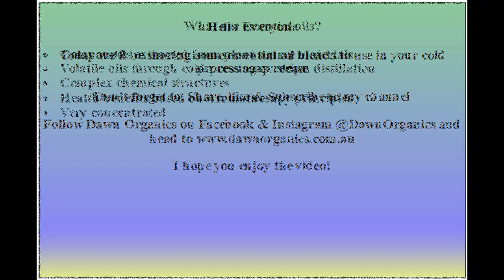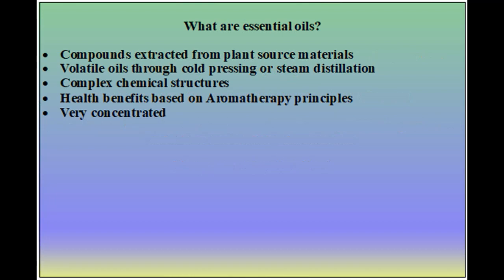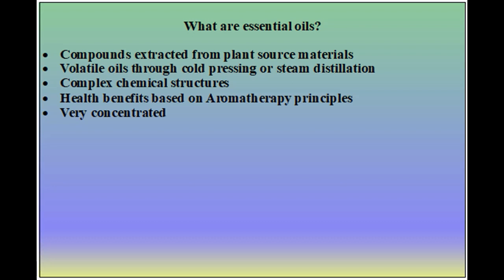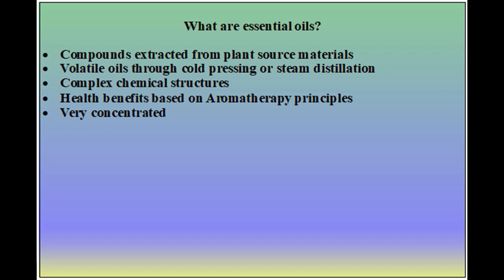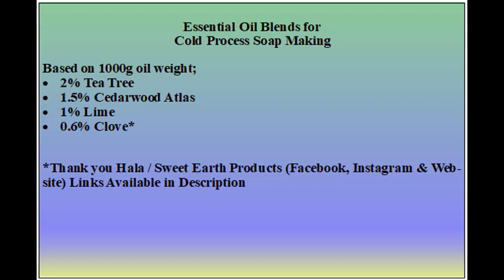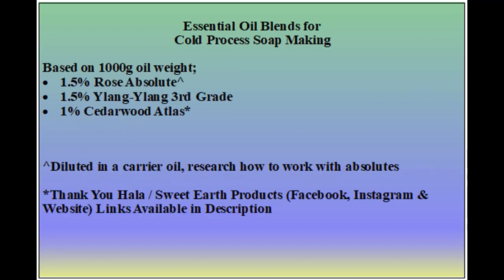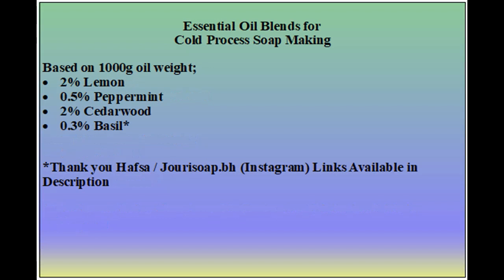Soapy Tech Tutorial | Aromatherapy Essential Oil Blends for Cold Process Soap Making - Dawn Organics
Hello everyone, today we’ll be talking about effective essential oil blends we can use in Cold Process soap making. Most of the blends are my own that I use for Dawn Organics, Other soap makers have been kind and generous in sharing some blends they use for their soap making Business or Hobby (How fantastic is that)

I hope you enjoy the video, let’s talk essential oil blending!

Credits;
Hala from Sweet Earth Products;